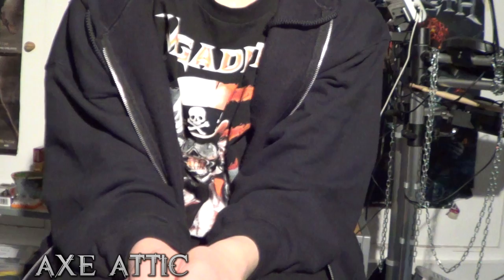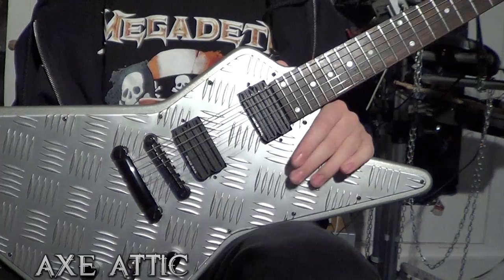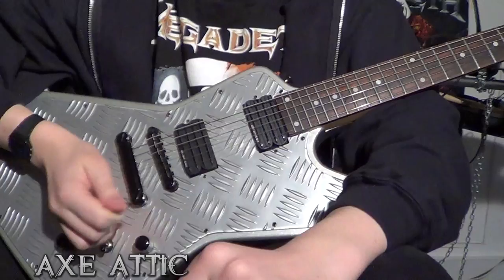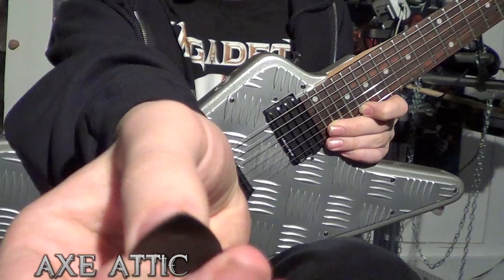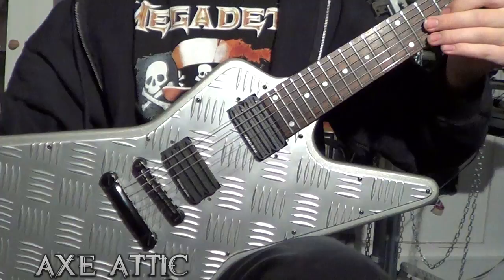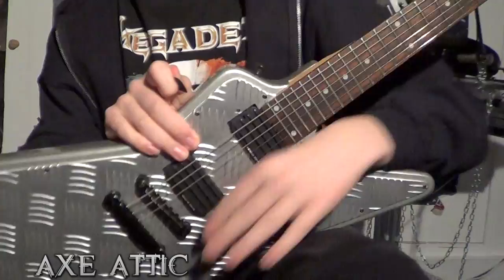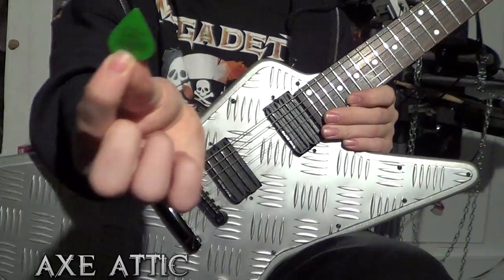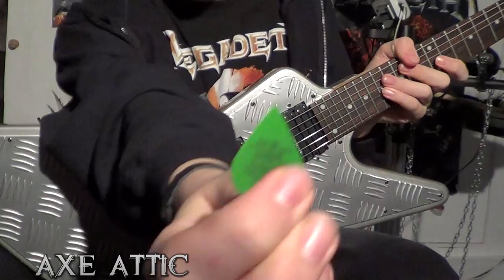Dunlop Jazz III, Blackfang, Sharpie and Tortex | Axe Attic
Here's my review on the Dunlop BlackFang, Tortex, Jazz III and Sharpie.